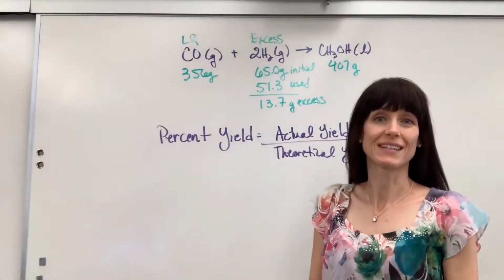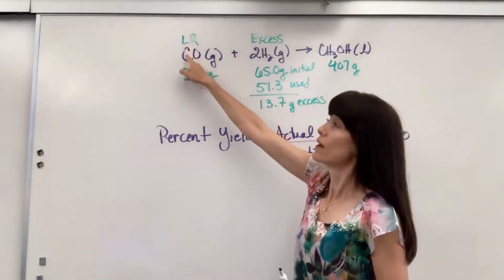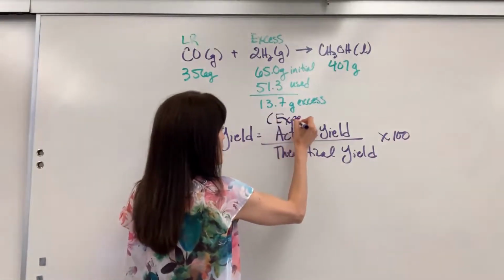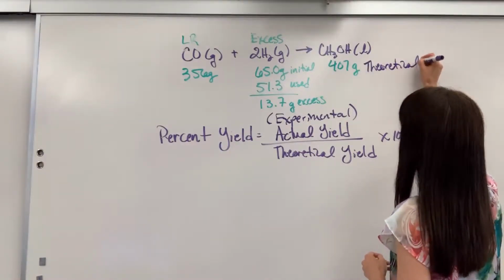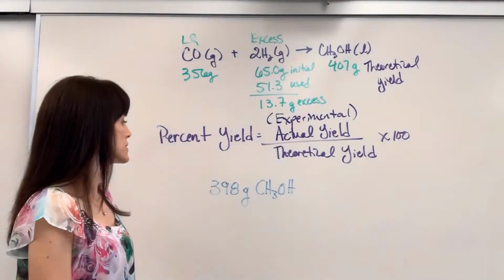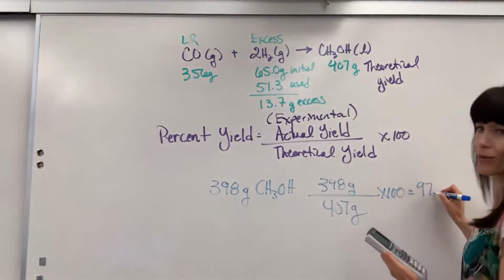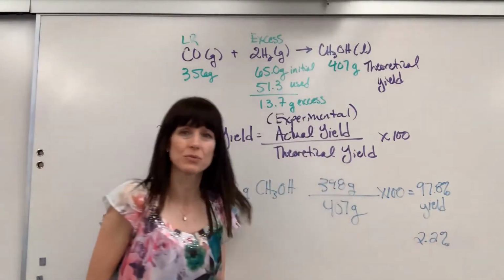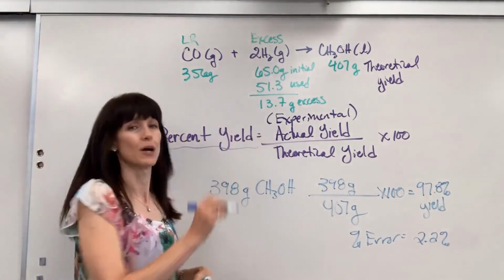Percent Yield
How to calculate percent yield.  Stoichiometry determination of theoretical yield example and formula provided.